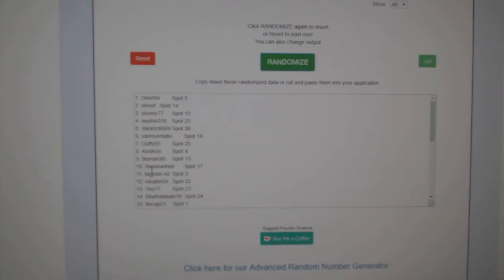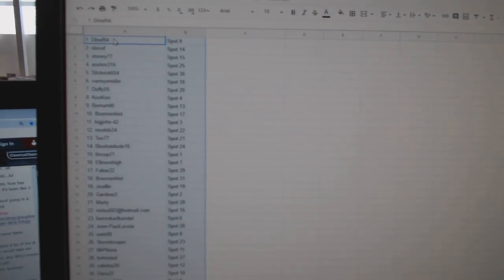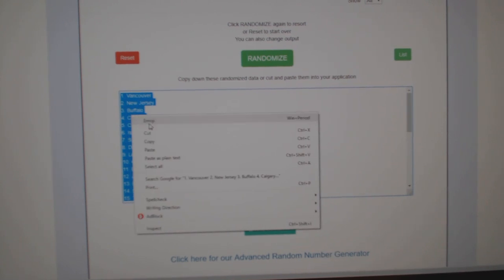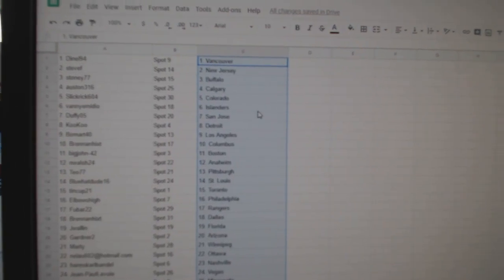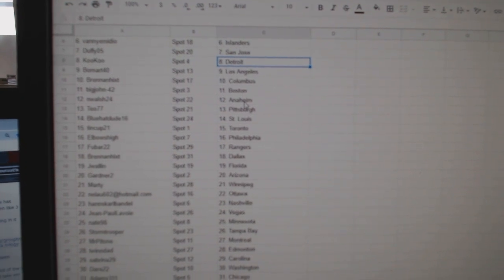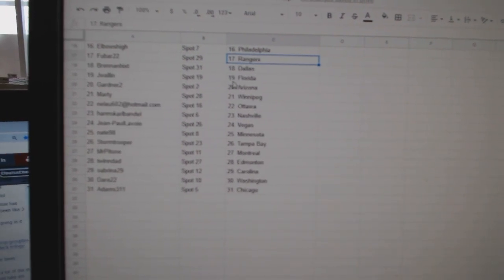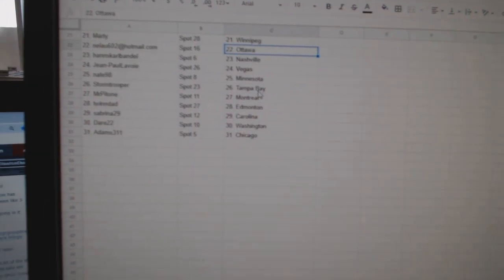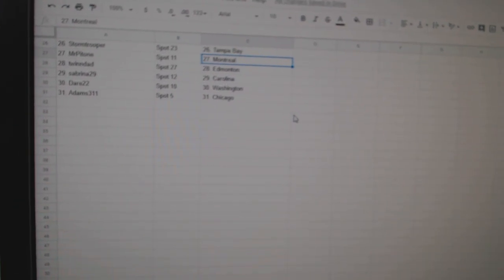Team Randoms - C&C GB #9209